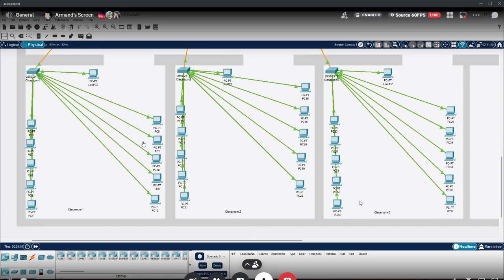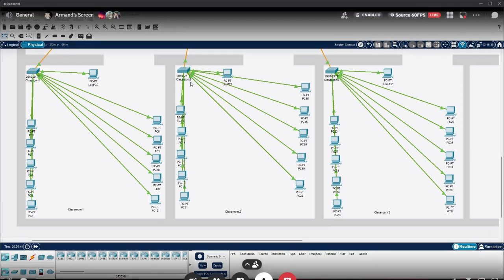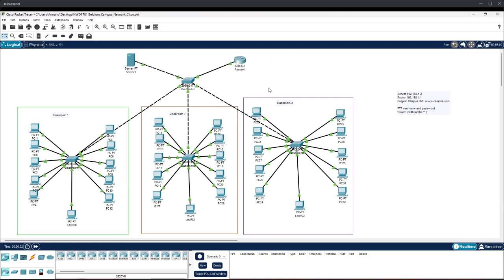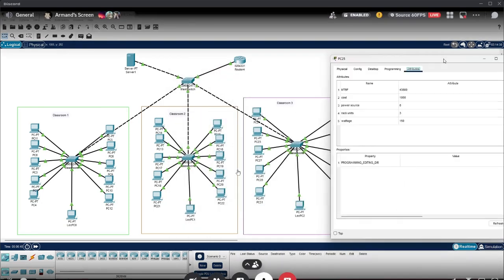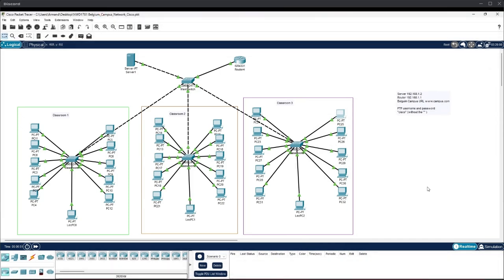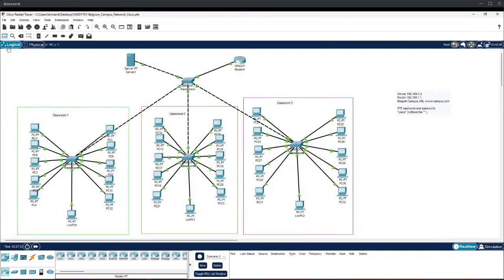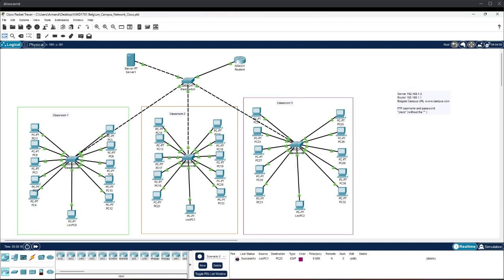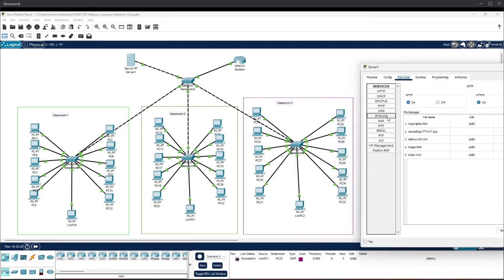NWD171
This was a project my groups subject NWD171